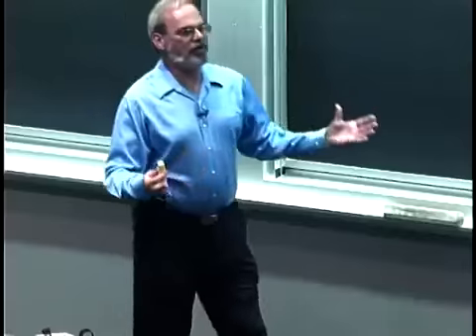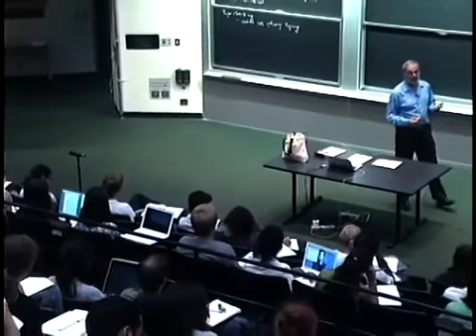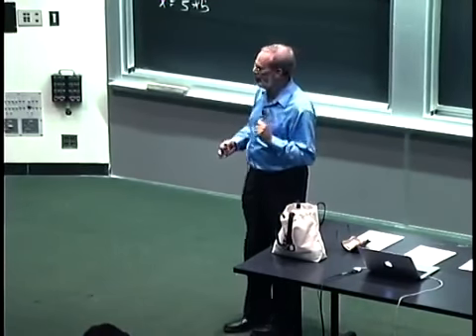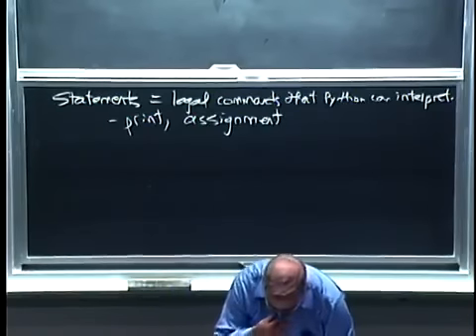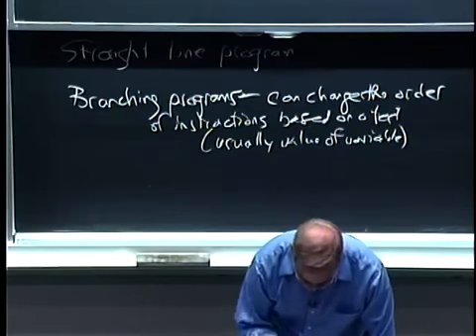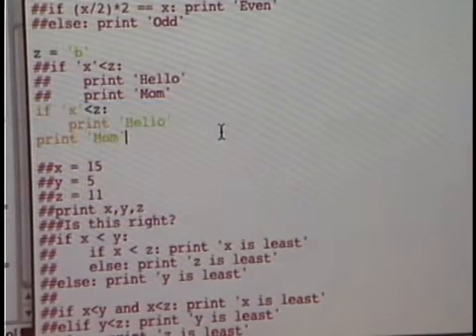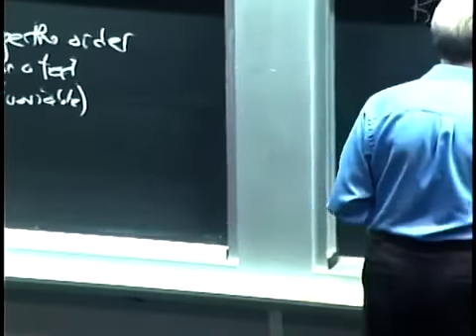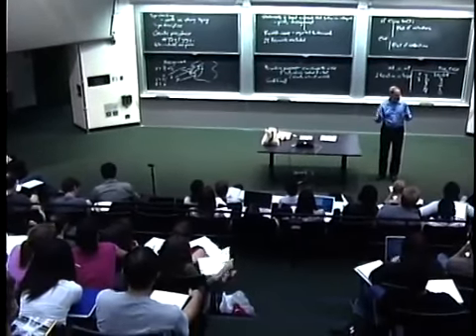OPERATORS AND OPERANDS - Lec 2 _ MIT 6.00 Intro to Computer Sc. & Programming, Fall 2008